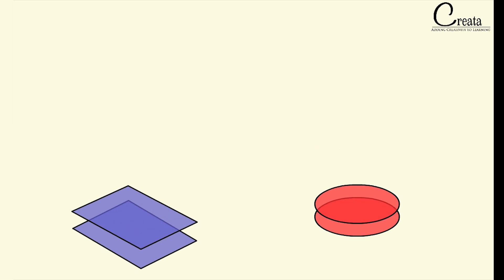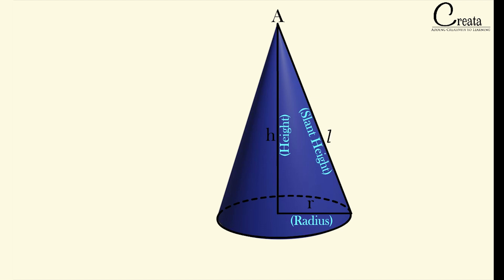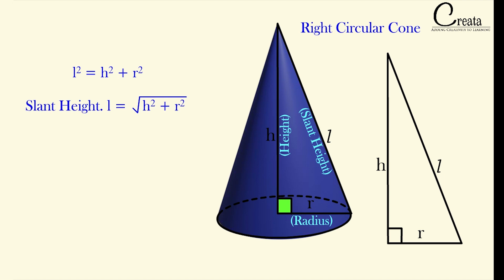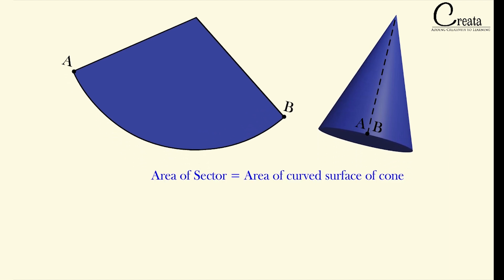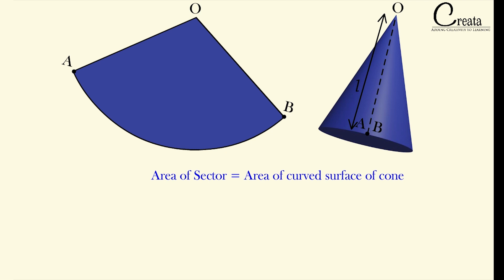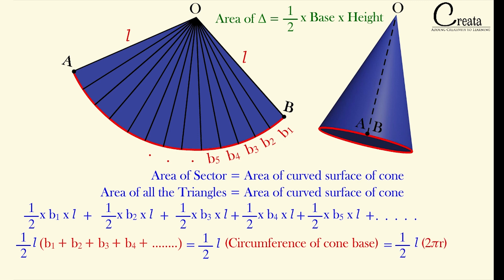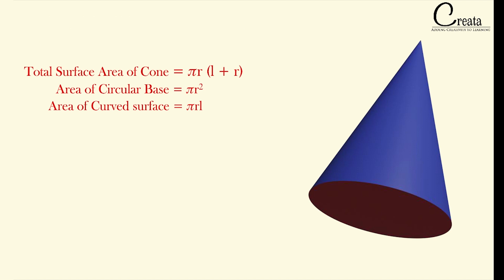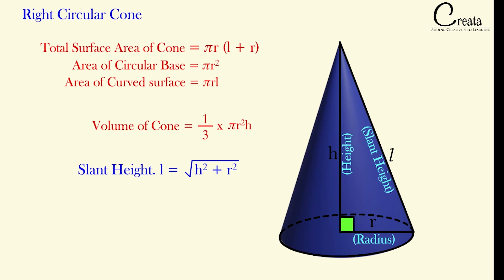Volume & Surface Area of Cone | VOLUME & SURFACE AREA GEOMETRY SERIES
This is the 7th video of the volume and surface area Geometry series.

This video includes the explanation of Volume and surface area of the Cone using Animation & Visual Tools. It also include the concept of slant height.
The fundamental of comparing volume and cone and volume of cylinder is also disucssed in detal.